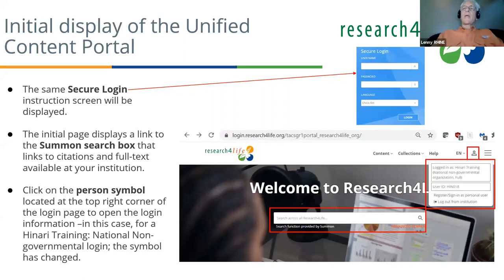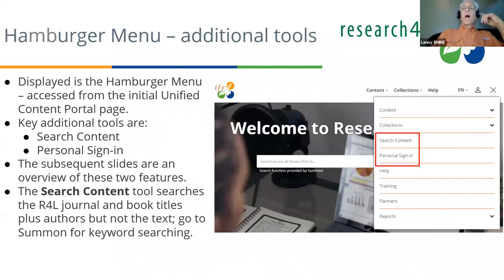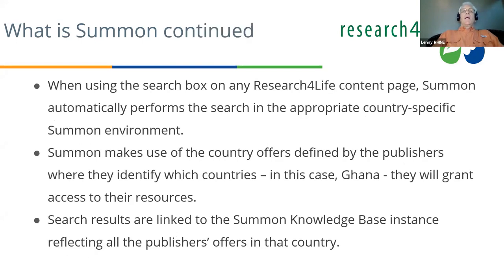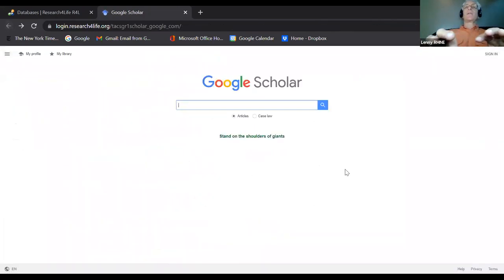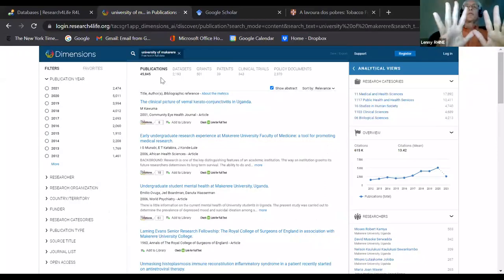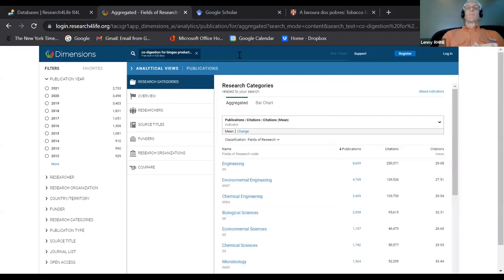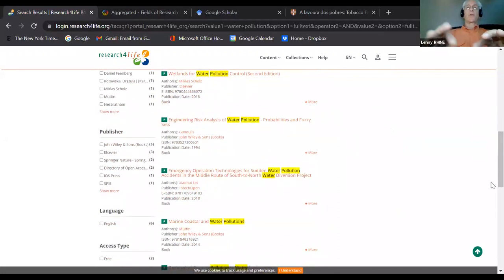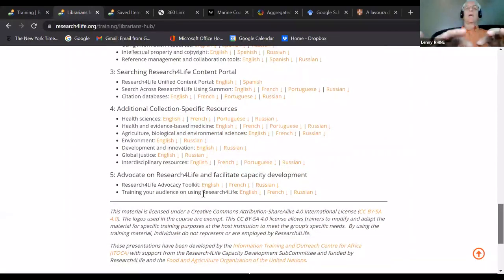Webinar: Navigating the new Research4Life content portal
Research4Life has launched a new user portal for access to our content with improved features and functionality. The portal is unified and contains the collections of all five programmes: Hinari, AGORA, OARE, ARDI, GOALI.
The new user interface has a modern look and feel and intuitive navigation, and it allows for browsing content with improved searching and filtering. Users are also able to create their own account and save searches, bookmark favourite content, view their search history and create search alerts.

In this webinar, you'll learn how to navigate through the content and databases, how to discover content efficiently and easily by searching across all Research4Life using Summon, and how to personalise your search by bookmarking favourite content and creating search alerts.

This webinar is presented by Lenny Rhine, co-Chair of the Research4Life Capacity Development Subcommittee.